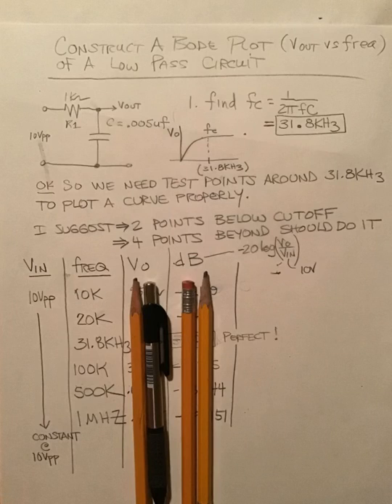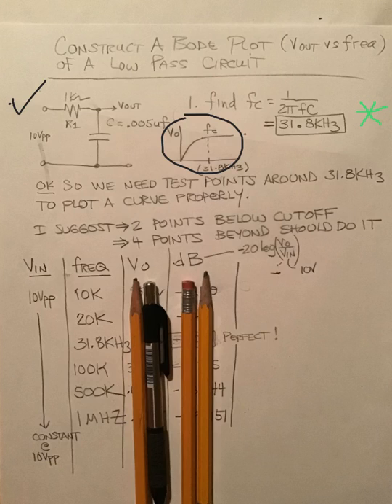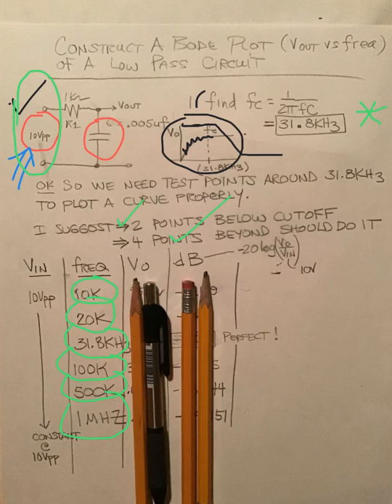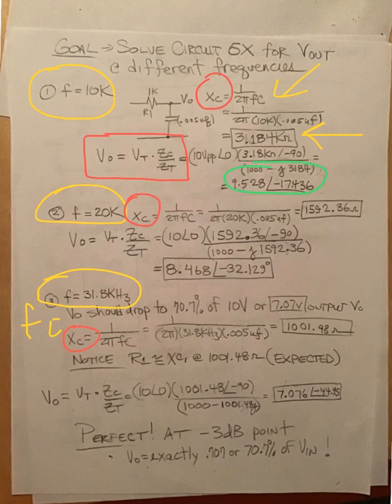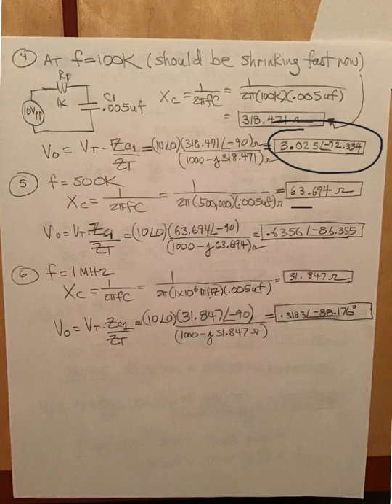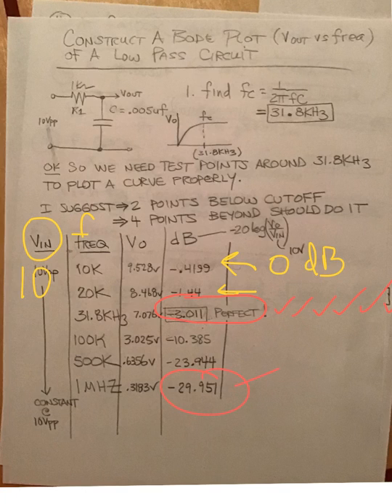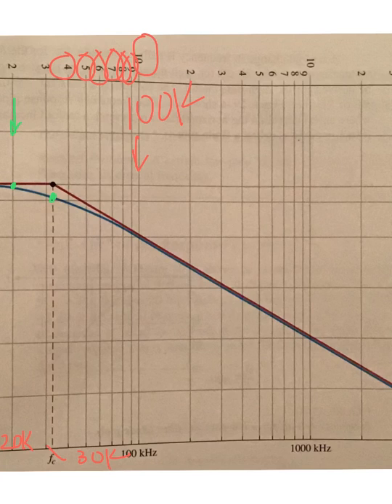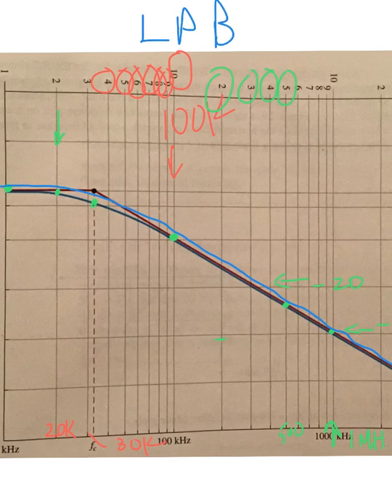ELE 112 Ch 19 Filters Low pass bode plot part 4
Calculate fc and draw a bode plot